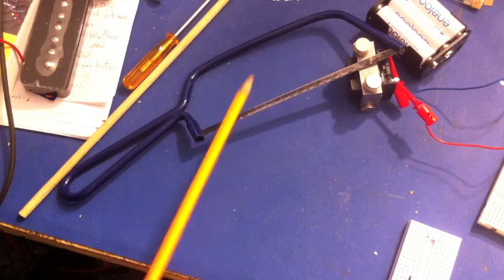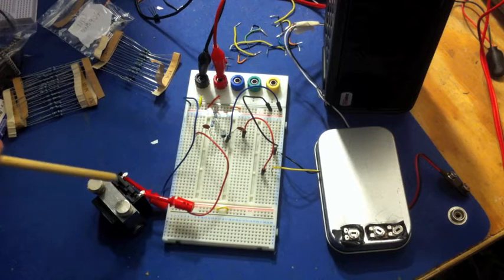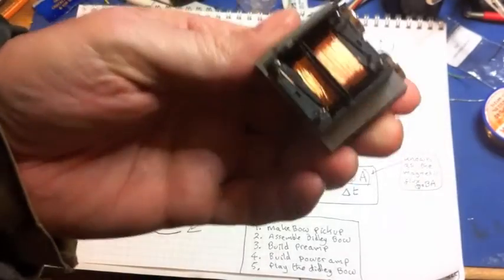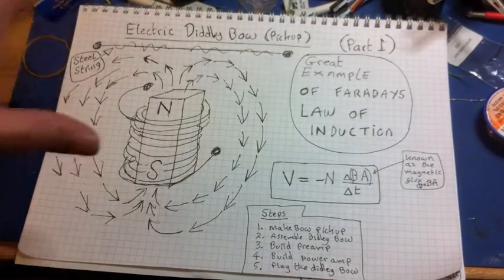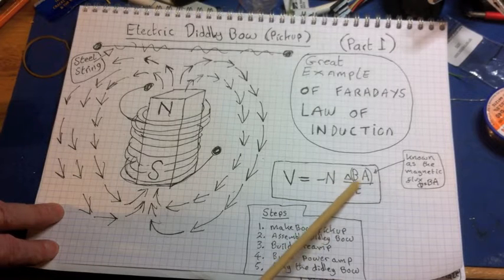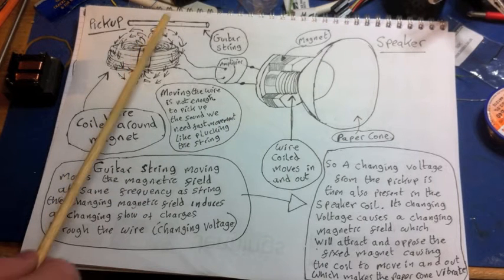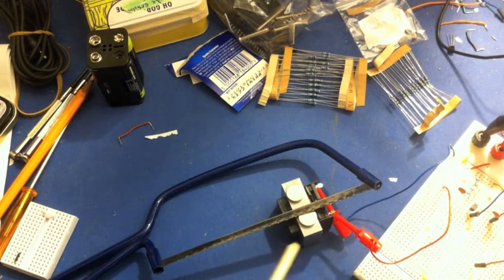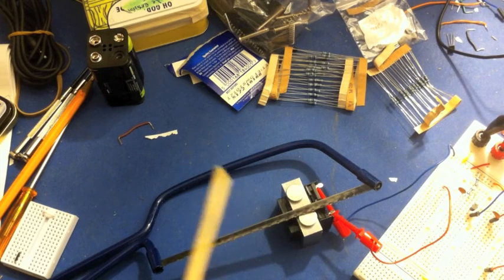Electric Diddley Bow Construction Videos # Part 2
The continued diddly bow guitar build. This video is the theory behind electric guitar pickups. Plus an initial test of our mobile phone transformer pickup.